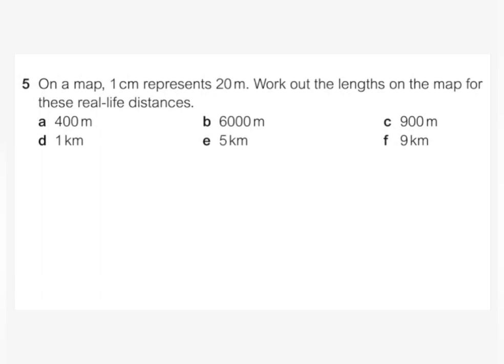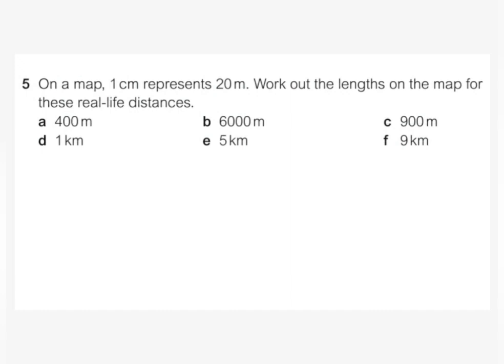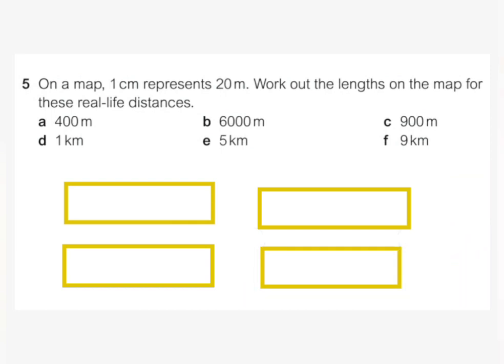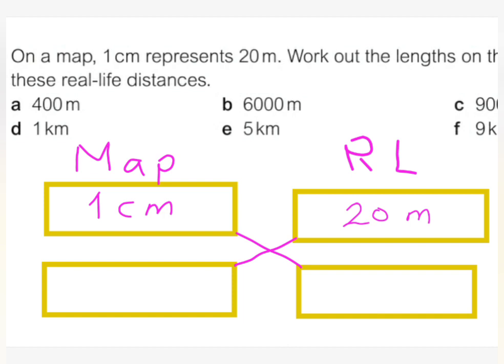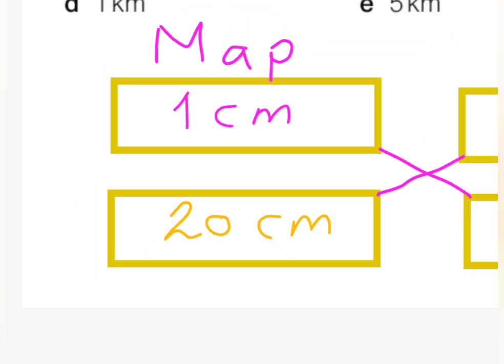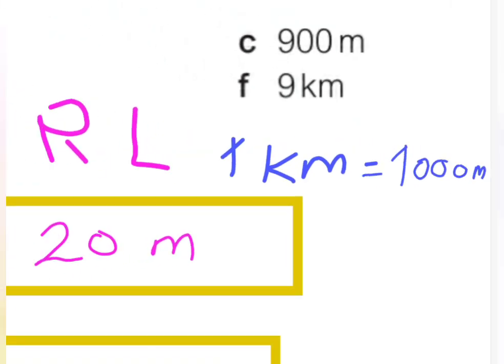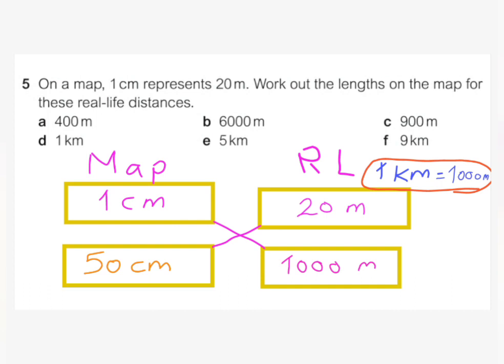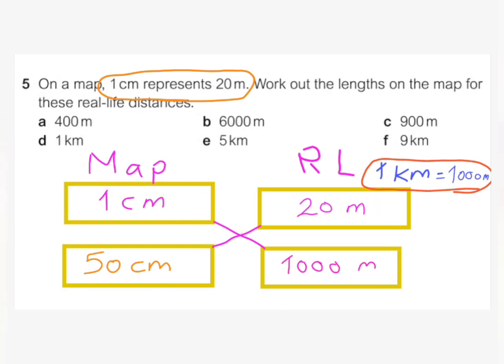9.1 Maps and scales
9.1 Maps and scales